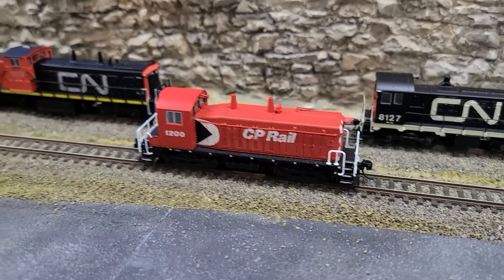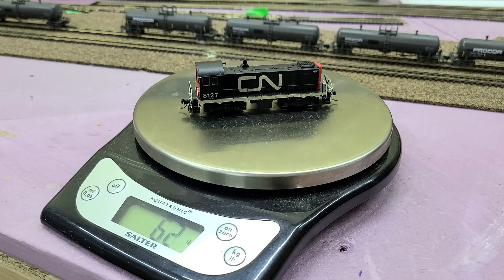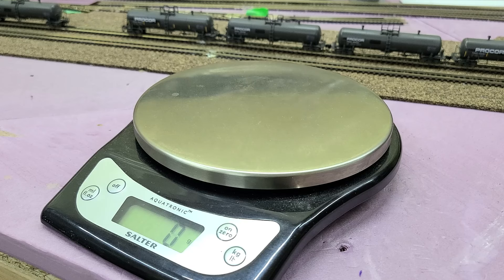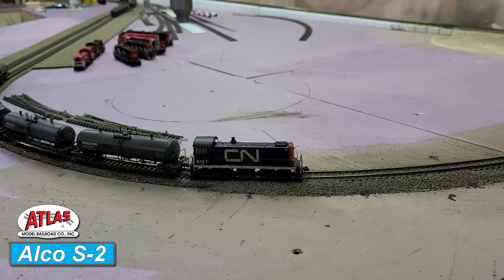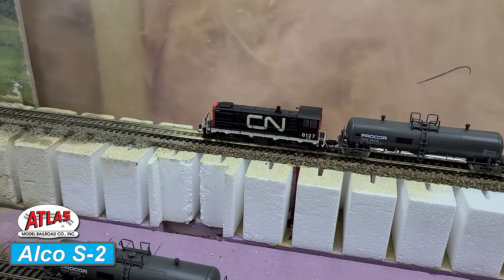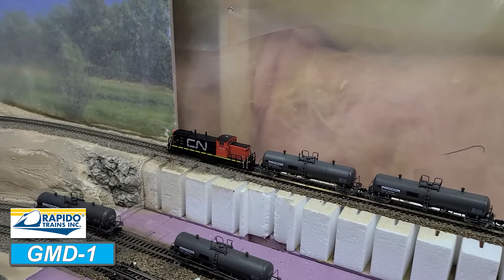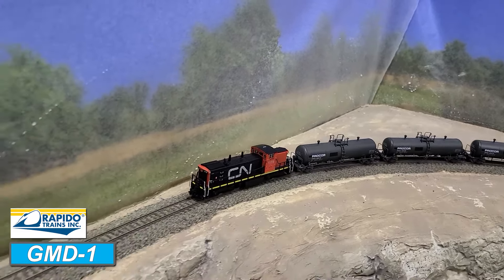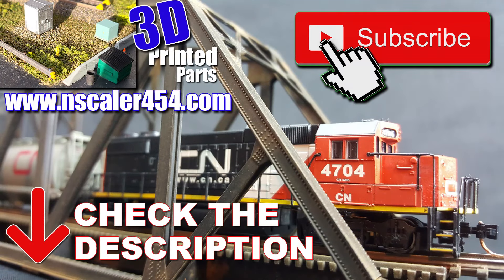GREAT N Scale PULL TEST! - 8 Different Locomotives - How much do they pull?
Finding out how much each of my locomotives pulls up a 2% grade with 18 inch radius curves.

0:00 Intro
1:20 Weights
3:15 Atlas Alco S-2
5:32 Broadway Limited Imports SW7
7:47 Rapido GMD-1
11:24 Walthers GP38-2
13:43 Atlas GP40
16:45 Intermountain SD40-2
19:45 Broadway Limited Imports SD40-2
22:51 ScaleTrains Tier 4 GEVO
26:48 Results